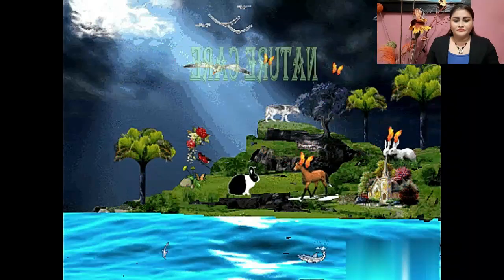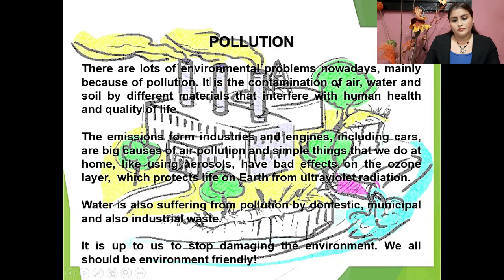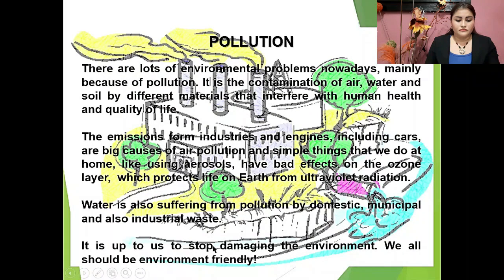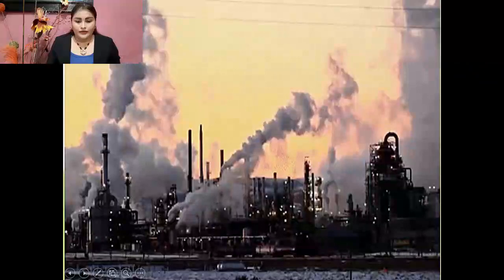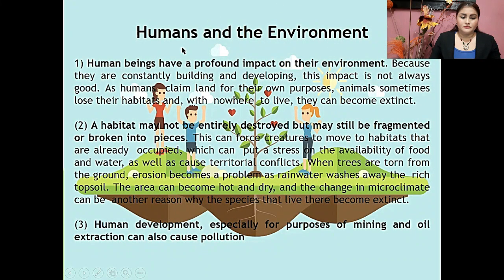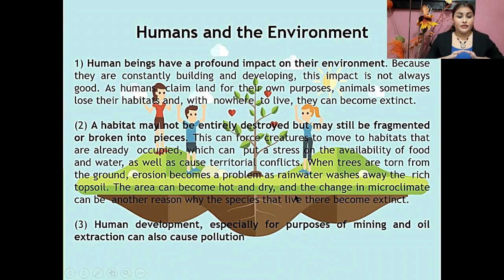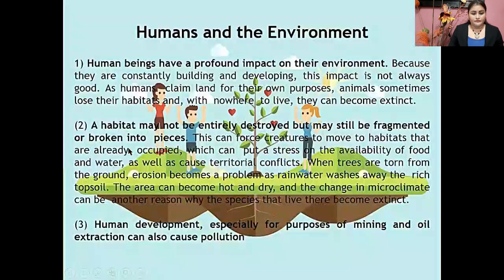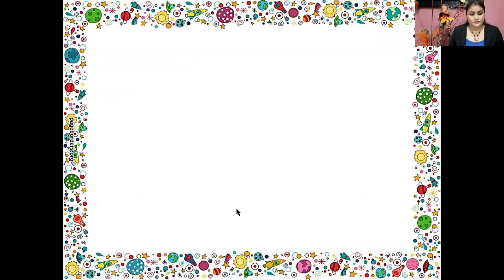🤓SEMANA 6💥 BACHILLERATO | CON AUDIO de JANINE 👉Ingles👈 | ⭐APRENDAMOSJUNTOSENCASA🏠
En este video encontrarás actividades que puedes desarrollar en la semana 6, Plan Educativo APRENDEMOSJUNTOENCASA, subnivel bachillerato, área de Ingles.

🛑Dejame tu  LIKE Y COMENTA...

🛑 Audios de Janine Matts